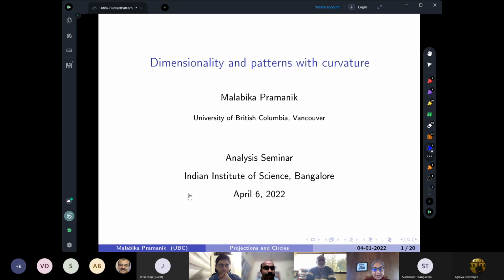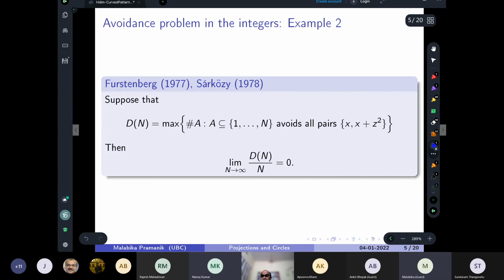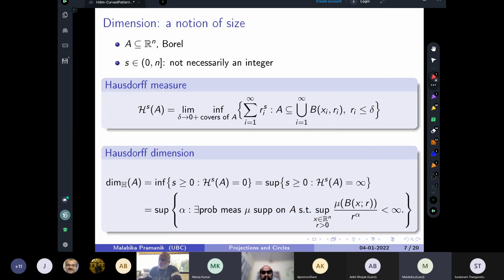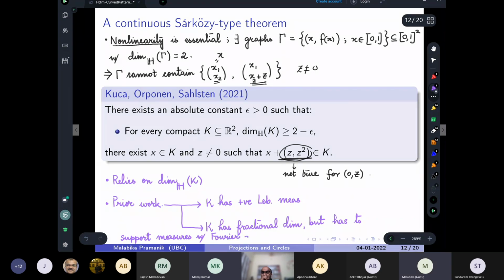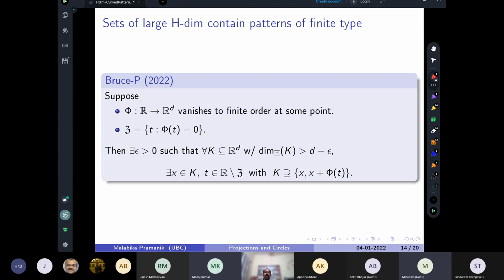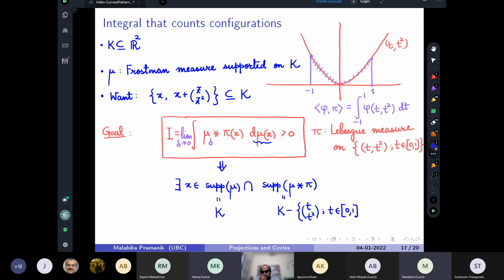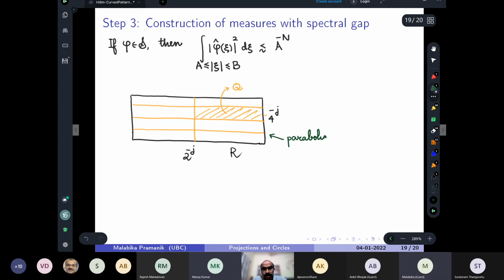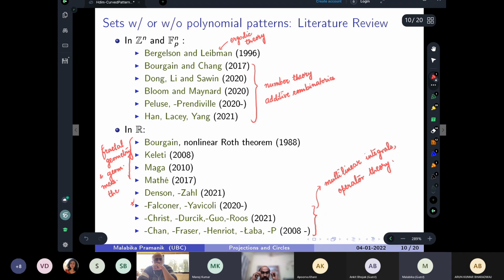APRG Seminar: 2022-04-06 - Malabika Pramanik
Speaker: Malabika Pramanik (University of British Columbia, Canada)

Title: Dimensionality and patterns with curvature

Abstract:
Hausdorff dimension is a notion of size ubiquitous in geometric measure theory. A set of large Hausdorff dimension contains many points, so it is natural to expect that it should contain specific configurations of interest. Yet many existing results in the literature point to the contrary. In particular, there exist full-dimensional sets K in the plane with the property that if a point (x1,x2) is in K, then no point of the form (x1,x2+t) lies in K, for any t≠0.

A recent result of Kuca, Orponen and Sahlsten shows that every planar set of Hausdorff dimension sufficiently close to 2 contains a two-point configuration of the form (x1,x2)+{(0,0),(t,t^2)} for some t≠0. This suggests that sets of sufficiently large Hausdorff dimension may contain patterns with “curvature”, suitably interpreted. In joint work with Benjamin Bruce, we obtain a characterization of smooth functions Φ:R→Rd such that every set of sufficiently high Hausdorff dimension in d-dimensional Euclidean space contains a two point configuration of the form {x,x+Φ(t)}, for some t with Φ(t)≠0.